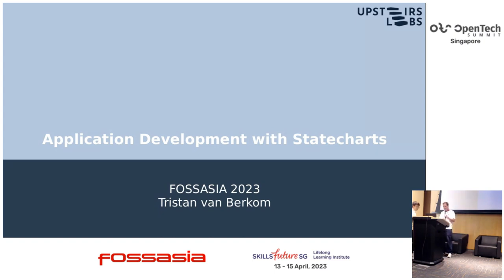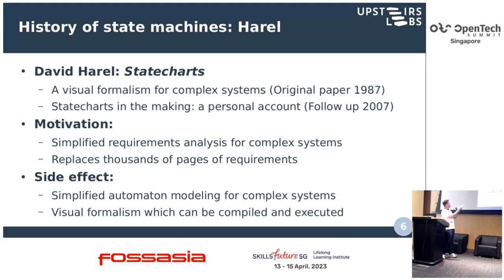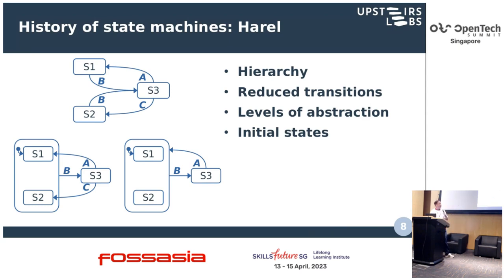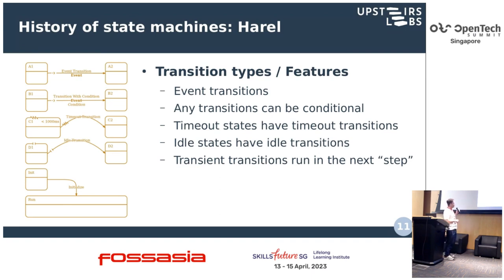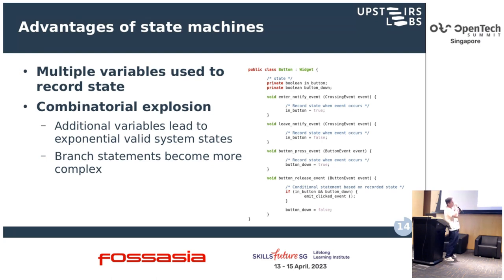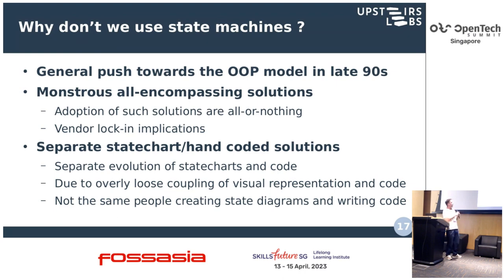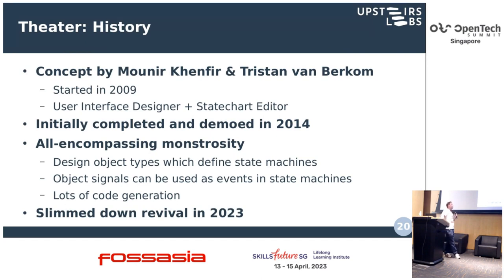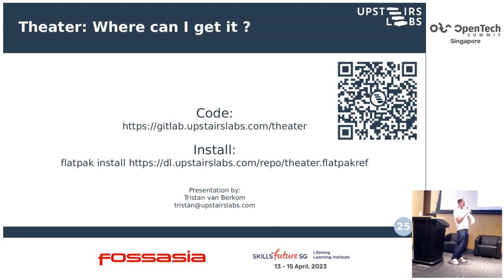Application Development with Statecharts - Tristan Van Berkom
In this talk, we will start with a brief history of finite state automata, exploring some of the popular modals, focusing primarily on classic Harel state charts.

We will then explore some of the advantages of working with state machines, while observing some side by side examples of how some constructs can be simplified by using state charts rather than explicitly caching variables in code.

Finally, we will showcase a new tool which allows application developers to use a graphical interface for designing state charts for application business logic and demonstrate how these can be used in your applications.

Tristan Van Berkom
Software Engineer, Upstairs Labs
Tristan has been involved in the GNOME project since the early aughts, assuming maintainership of the Glade User Interface Designer tool in 2004 and became a comaintainer of Evolution Data Server and GTK+ over the years, eventually serving one term as a director on the GNOME board in 2019.
Working with Codethink, Tristan created the BuildStream project in the domain of system integration and deterministic/reproducible building of software stacks, BuildStream is now a top level project at the Apache Software Foundation.